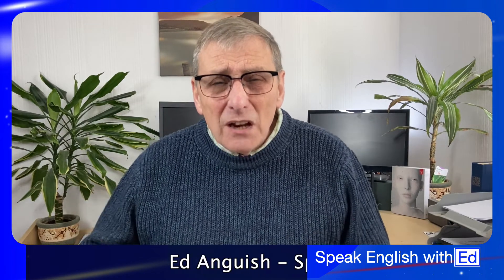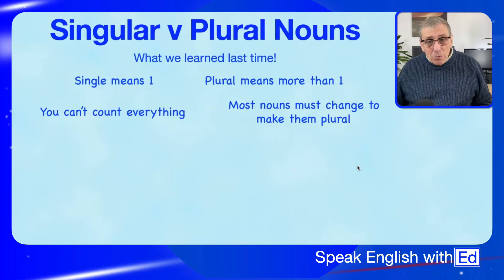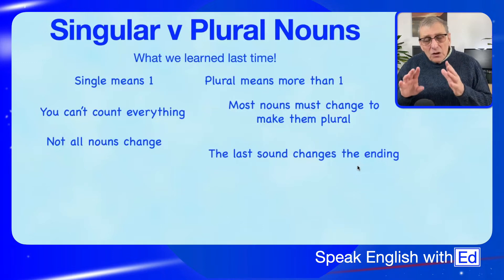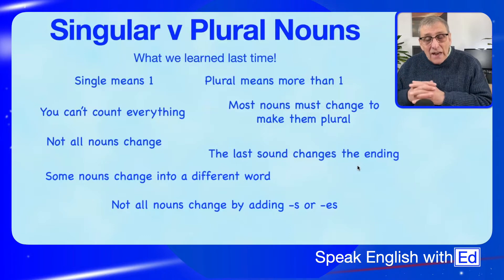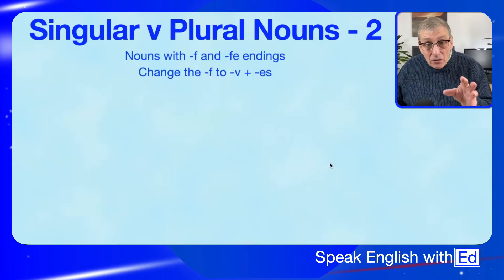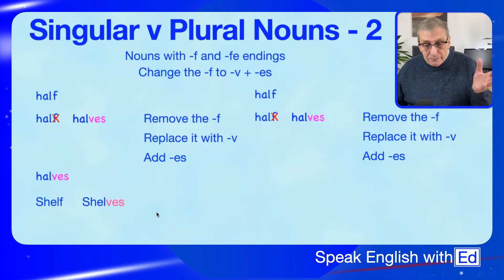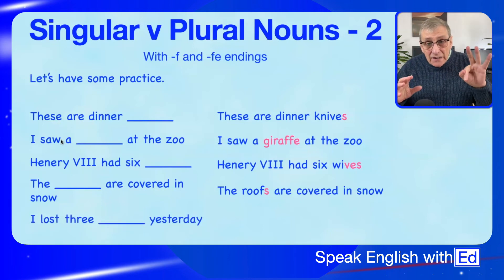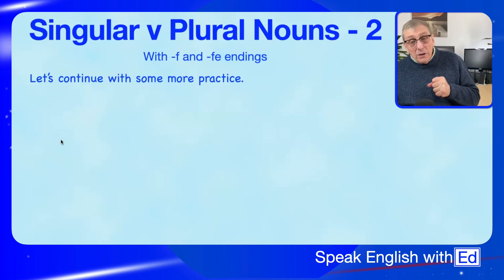Singular v Plural Nouns 2 [Master f and fe endings]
To download a worksheet that goes along with this video click the

To get regular tips tricks help and information delivered to your inbox check out

CONTENT DESCRIPTION
This video will help you if you are trying to pass the SELT English Speaking Tests.

This video takes what you learned in the first video one step further; watch that one first,

In this, second, video you will learn how to deal with videos that end in -f or -fe. we also cover word endings with two vowels and then -f.

TIMESTAMP:
00:00 introduction
01:03 nouns ending in -f and -fe
06:14 rules for nouns ending -f and -fe
06:38 how to pluralise -f ending nouns
08:58 how to pluralise -fe ending nouns
10:10 how to pluralise nouns ending: two vowels + f
11:14 exceptions to the rules
15:56 plural sounds
17:14 it's practice time

If you found this video helpful, please give it a thumbs up; if you didn't, please tell me how I can help you more. 🙏